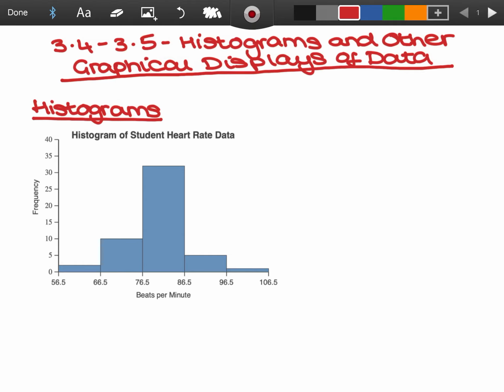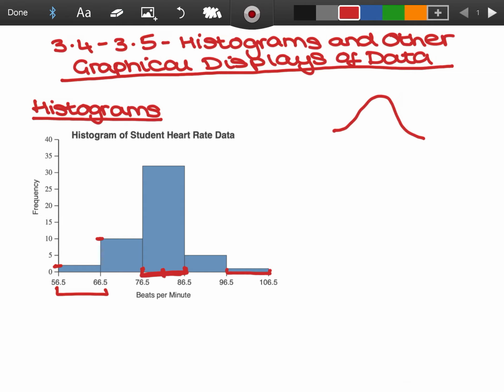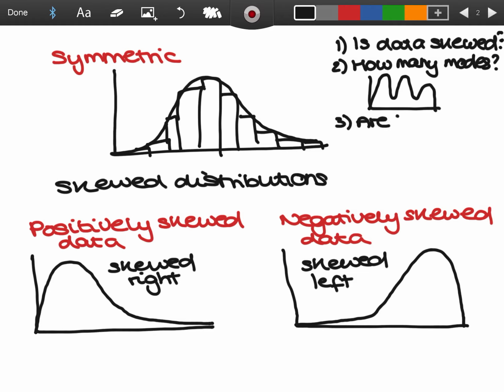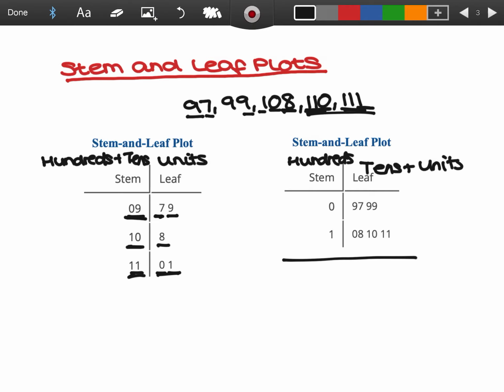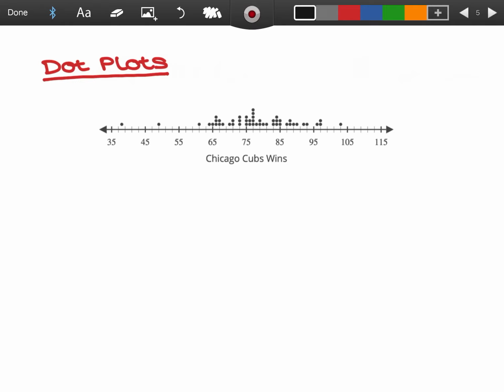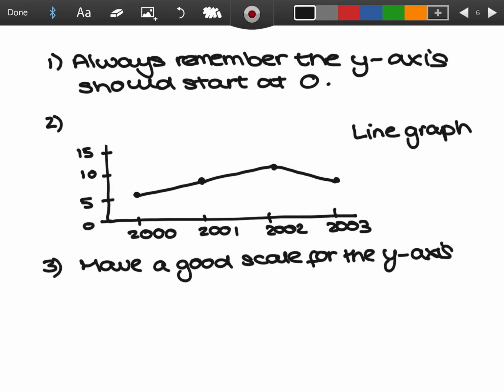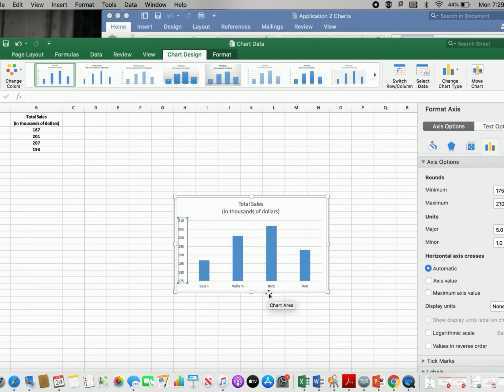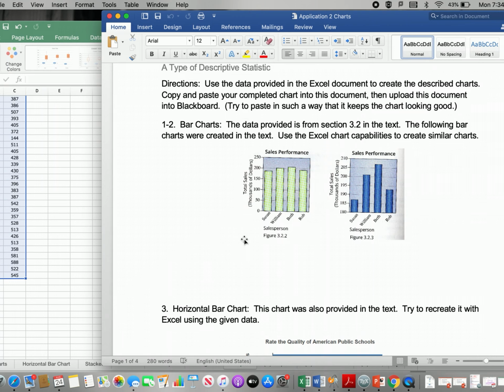MAT210 Friday February 5 2021 Sections 3.4, 3.5 - Histograms and Other Graphs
This video covers the following sections: 3.4 - Histograms and Other Graphical Displays of Quantitative Data, 3.5 - Analyzing Graphs. We also discuss the second application that can be found under Applied Projects in Blackboard.